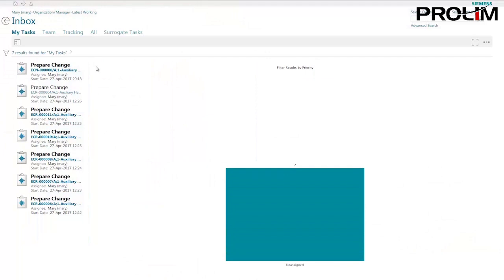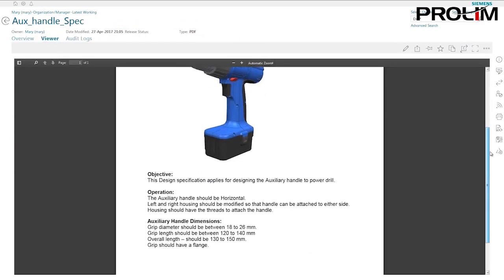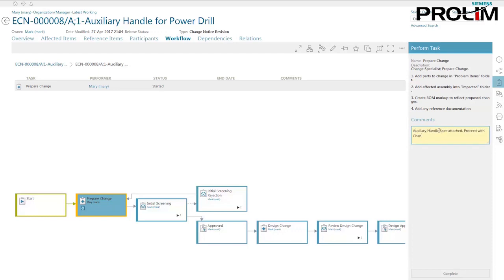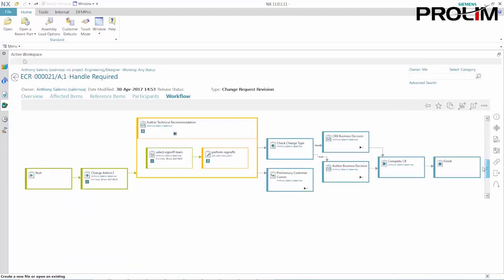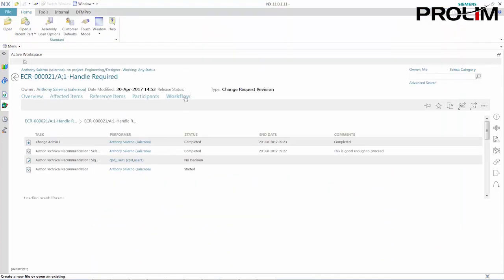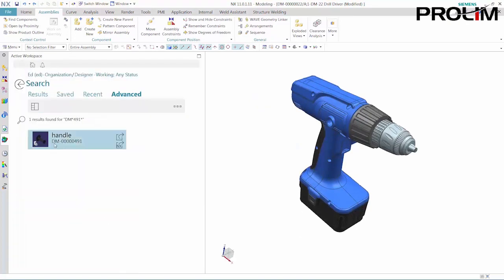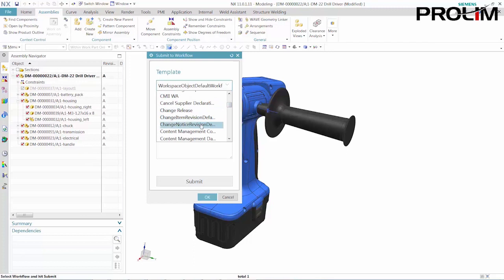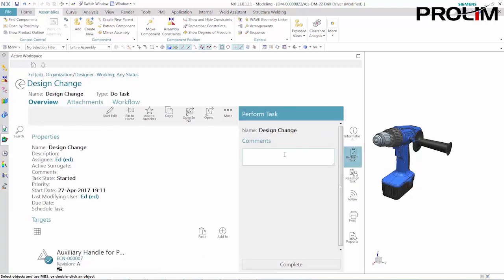NX Integration using Teamcenter's Active Workspace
Get a better look at the functionality and operability of Teamcenter with NX using Active Workspace.